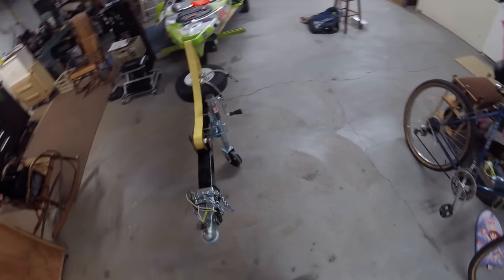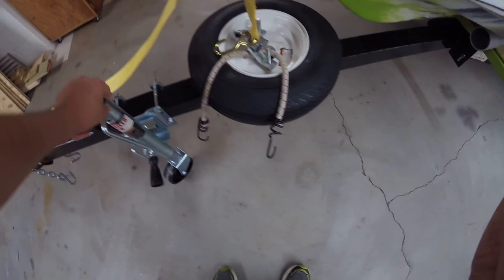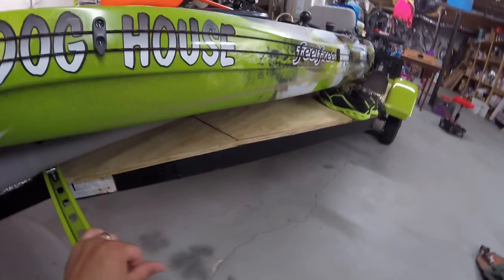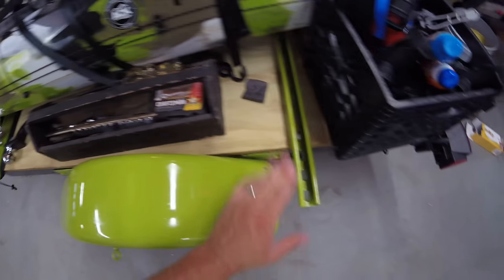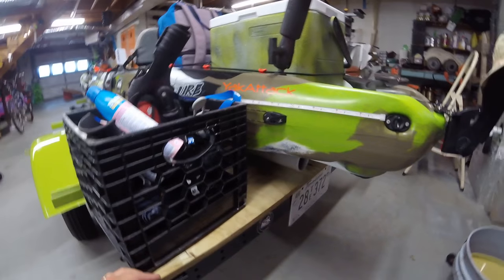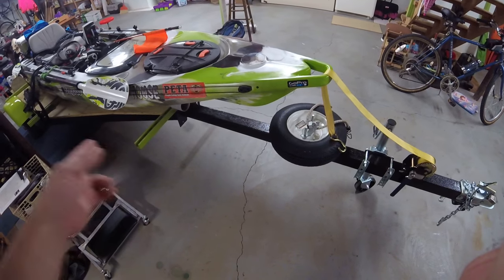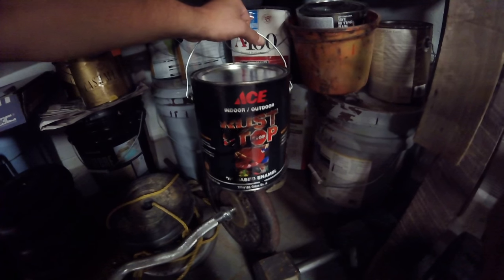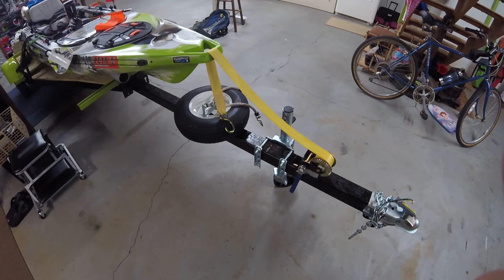DIY Kayak trailer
This is a flat bottom boat trailer that I converted to a kayak trailer with a floor using marine grade plywood, harbor freight and ebay items, and 2 1/2" conduit along with super-strut (uni-strut) as my kayak cradles. This design would work for many different kayaks and the entire build costed me right at 300 dollars including the trailer that i paid 100 dollars for. If you have any questions dont hesitate to ask.